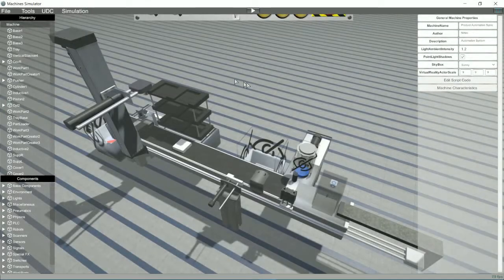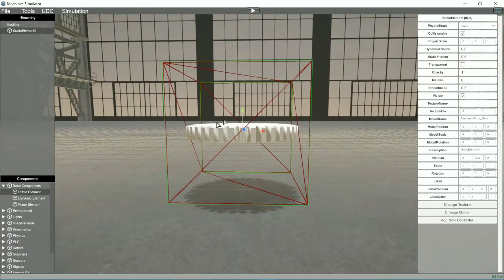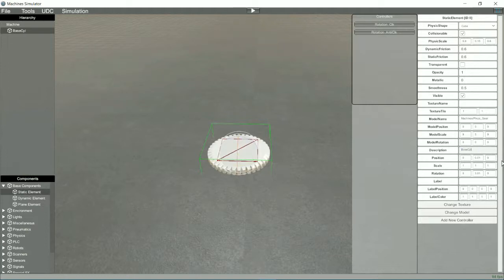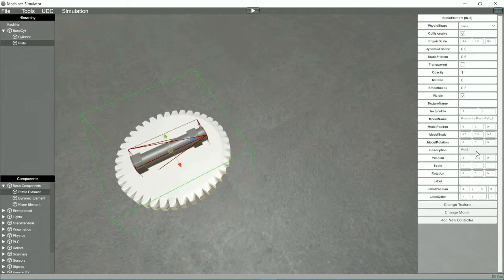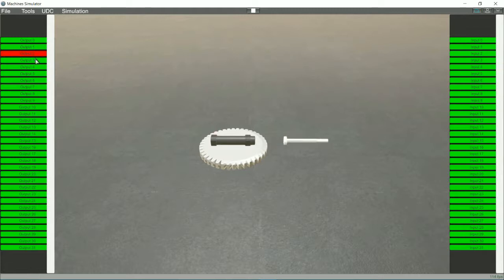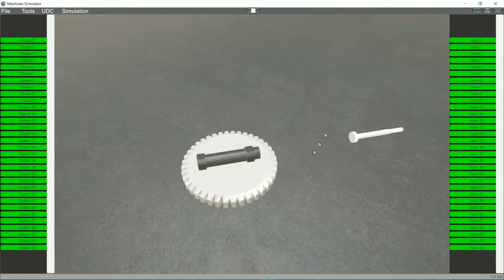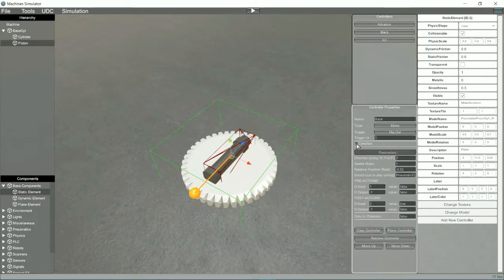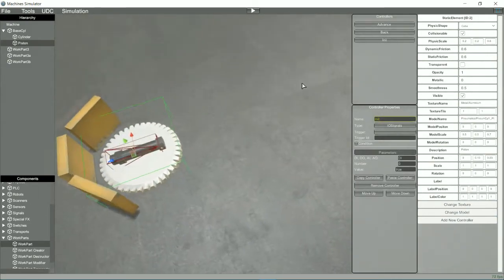Controllers in Machines Simulator 3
Here is explained how to use the new Controllers feature in Machines Simulator 3